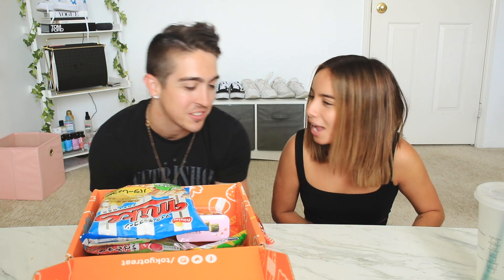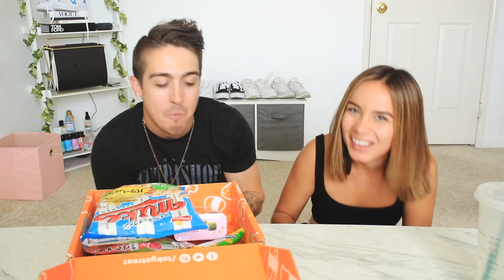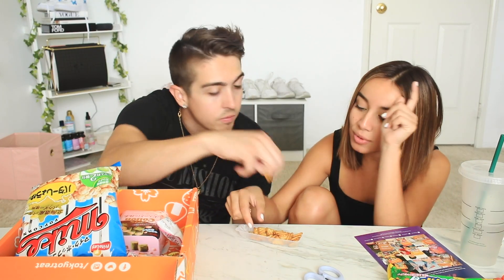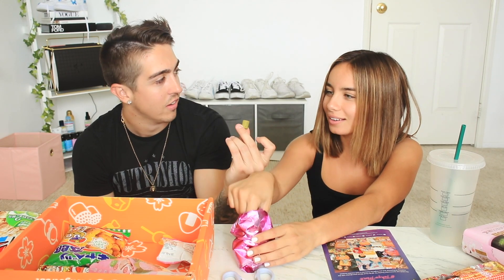TRYING JAPANESE SNACKS WITH MY BOYFRIEND Part 3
I had a blast filming this video with the bf lol

Follow Me~
Thank You For All Your Constant Support With Past And Future Videos! ♡ Xoxo, Sarah
Fun Stuff~
♡❁ misc
+ canon rebel t6i
+ 21 yr
Youtubers That Inspire Me
+ Alisha Marie
+ Miss Remi Ashton
+ Tara Michelle
+ Adelaine Morin
+ Morgan Adams
+ Jenna Marbles
+ The Try Guys
+ Shane Dawson
+ Kian Lawley
+ JC Caylen
+ Bobby Mares